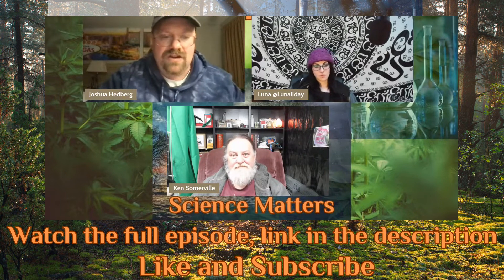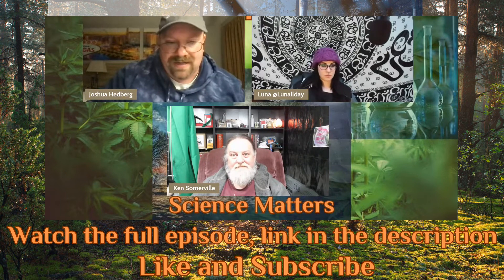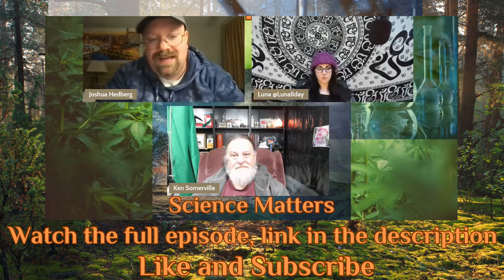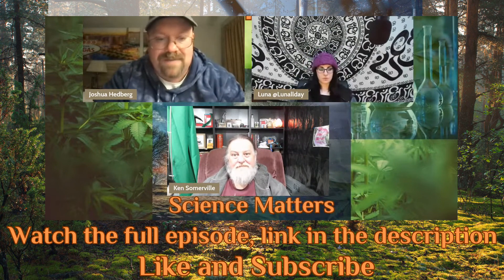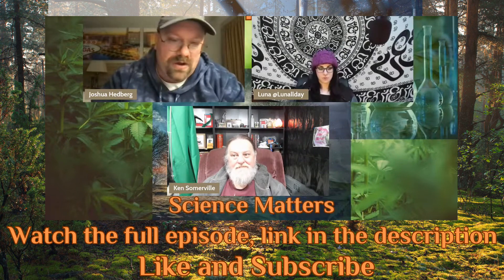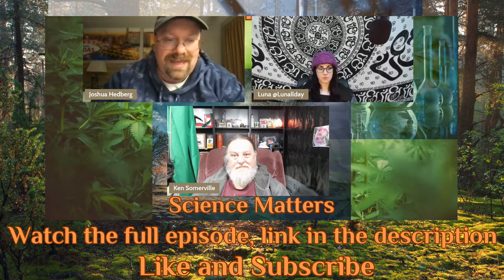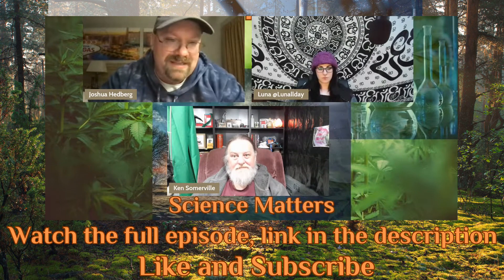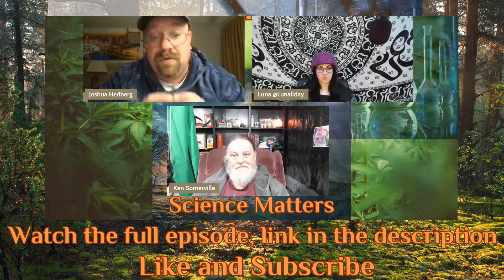Molybdenum And Bioag’s Multi Mino Product.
Moon Grow With Josh Hedberg of BioAg

Your Host
Luna Whitcomb

Executive Producer:
Ken Somerville “It’s All About The Biology”